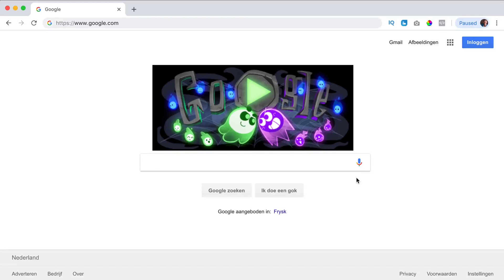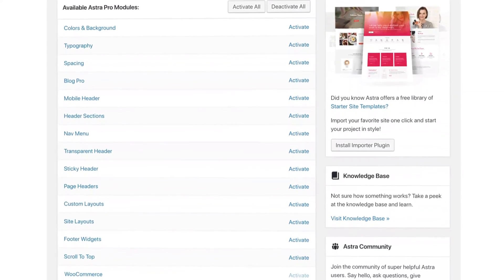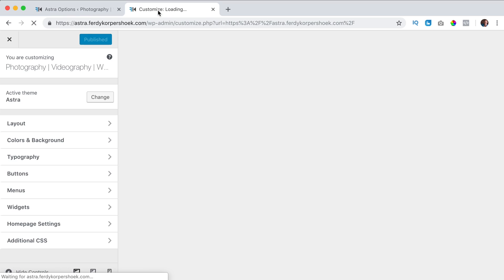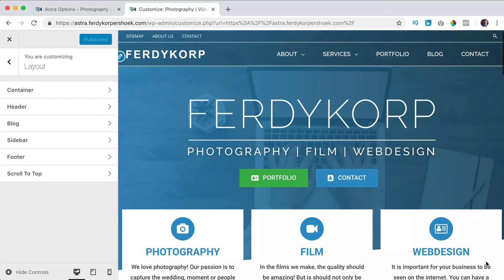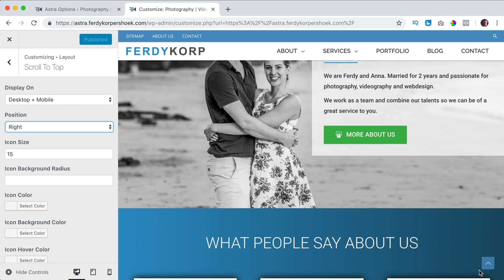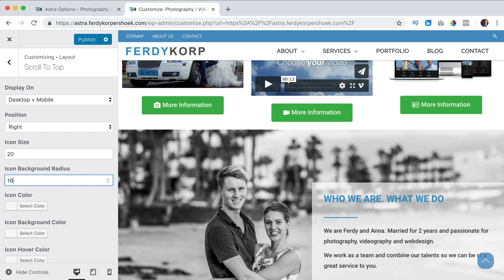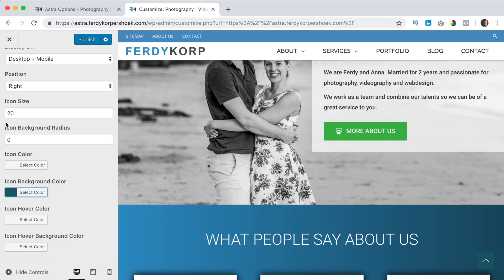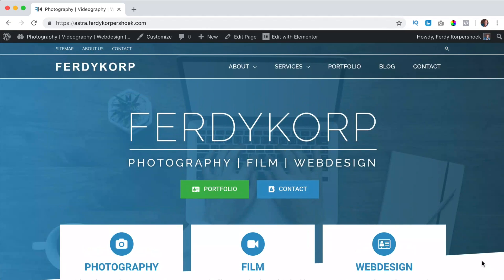Astra Pro Series | Scroll To Top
In this video series I talk about all the elements of all the premium packages of the Astra theme. In this video I talk about the Scroll To Top Function within the Astra Pro Package.